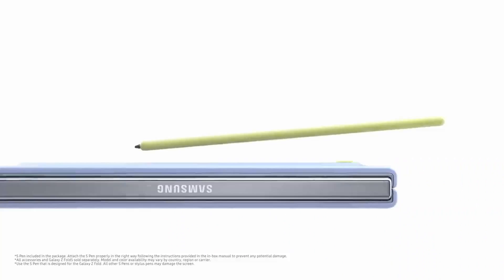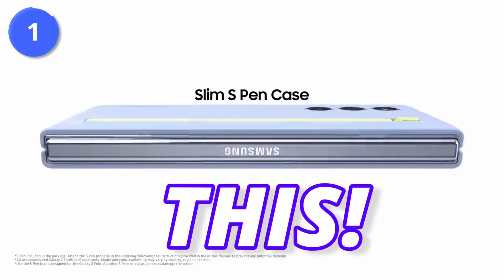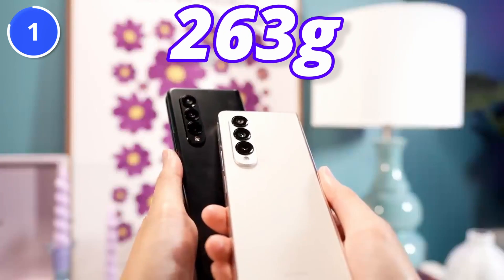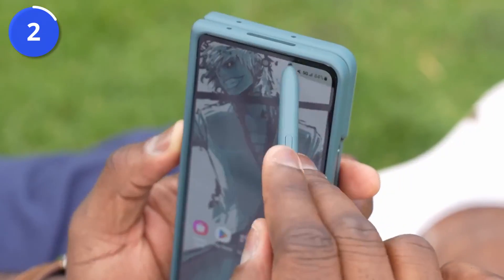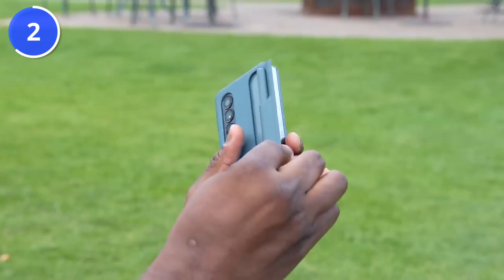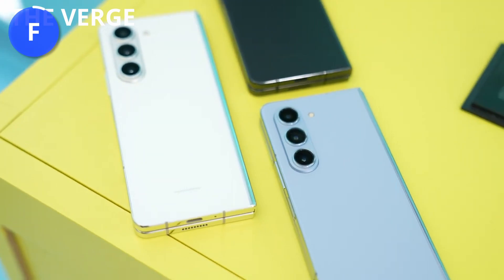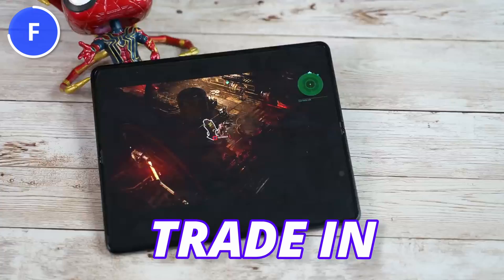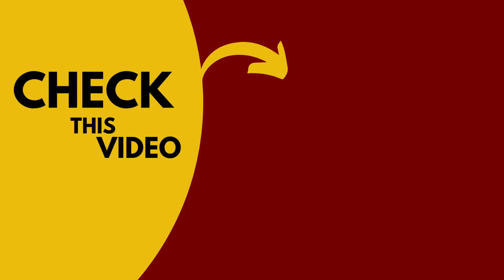Samsung Galaxy Z Fold 5 - Official Cases!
fold 5 cases are here

FOLD 5 (PRE ORDER get 512GB)
[CASES]
Fold 5 Slim Official case (ALL VERSIONS)
Spigen Tough Armor Pro (Second one)
Spigen Thin Fit Pro

z fold 5,samsung galaxy z fold 5,galaxy z fold 5,samsung fold 5,samsung z fold 5,z fold 5 review,s23 ultra,galaxy fold 5,z fold 5 samsung,samsung galaxy s23 ultra,samsung s23 ultra,fold 5,galaxy z fold 5 review,samsung galaxy z fold 5 5g,

Samsung Galaxy Z Fold 5 - There are some of the official case and some useful cases for galaxy z fold 5.

Samsung Galaxy Z Fold 5- Galaxy Z Fold 5 official cases are really good. Comes with a slimmer deesign but  if you need a protection for hinge. Then spigen cases are really good for z fold 5.

By DKHD